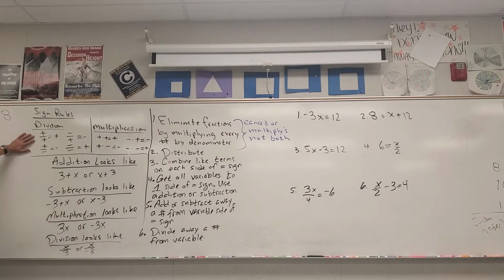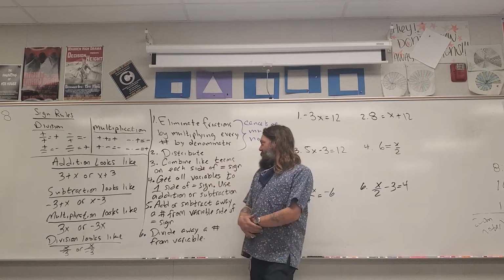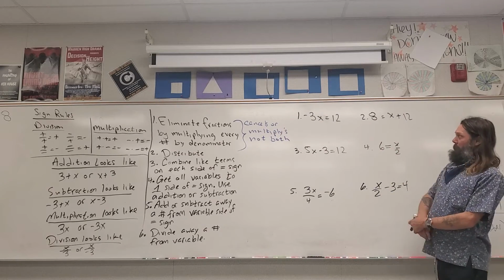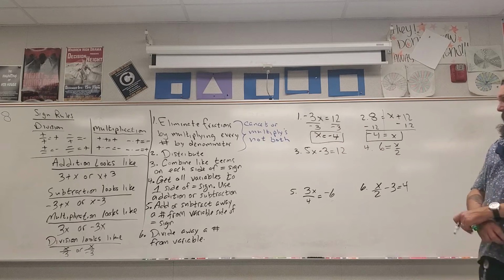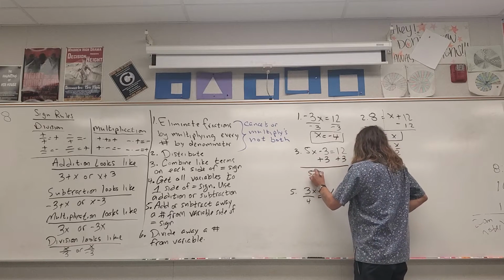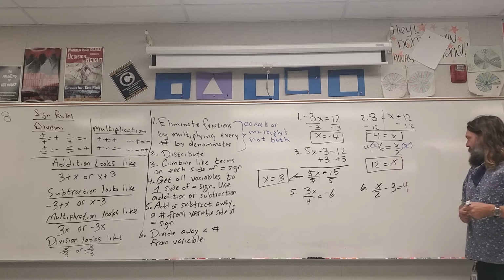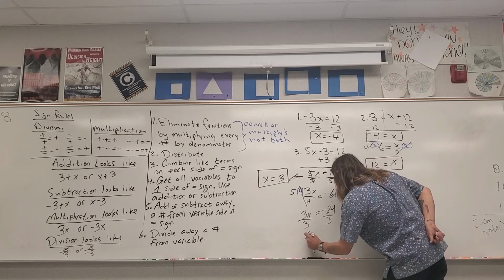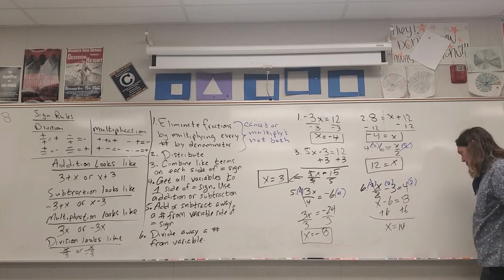Integrated 1 Unit Quiz 1 Review